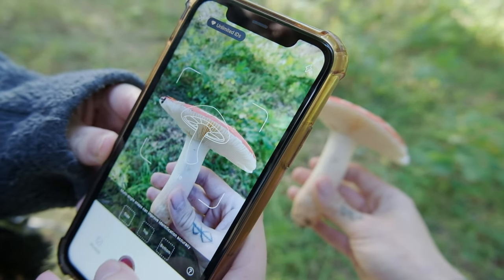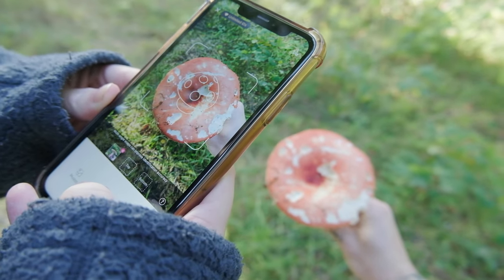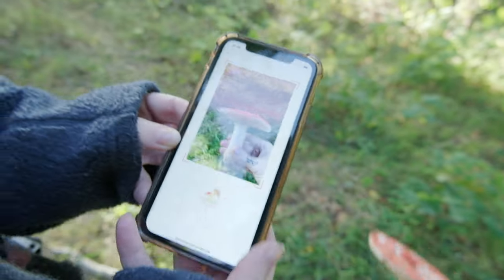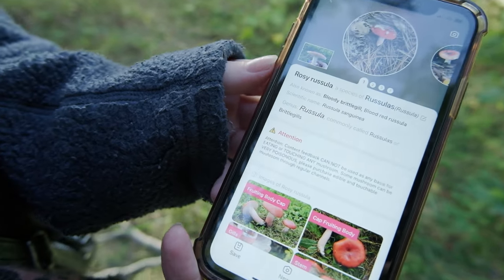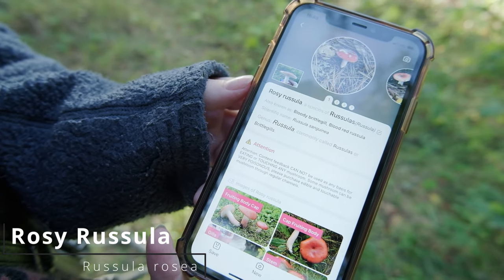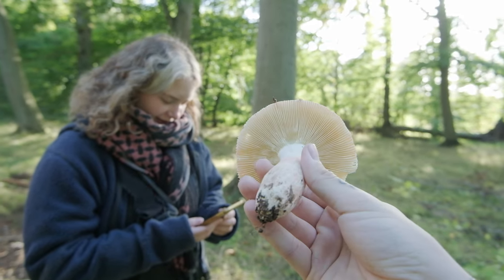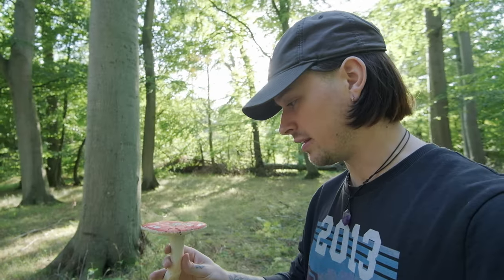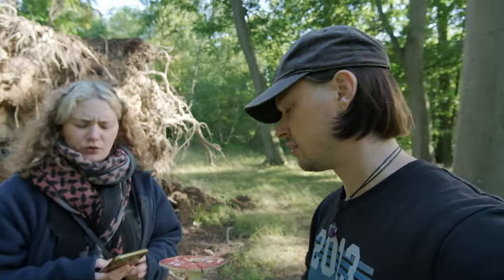Hunting Mushrooms | Beginner mycology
Mushroom Season is over us and we are gonna go hunting since there are so many different and wild mushrooms out there from common stink horn to destroying angels